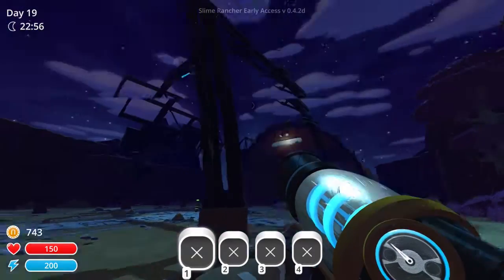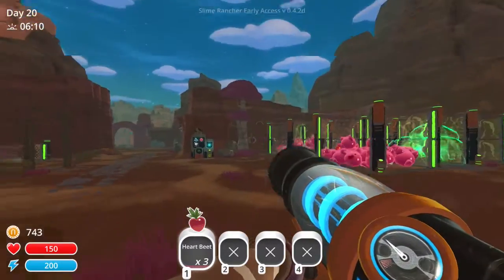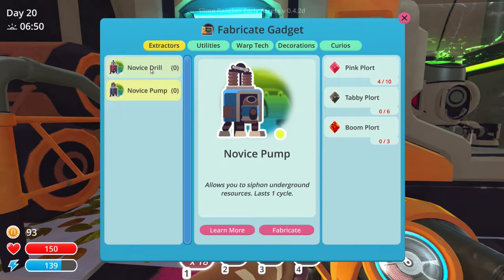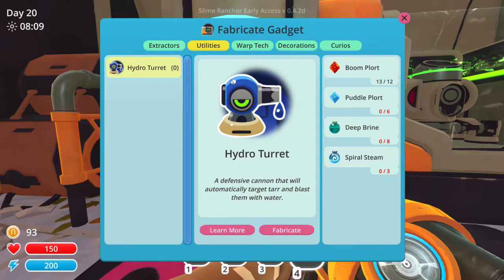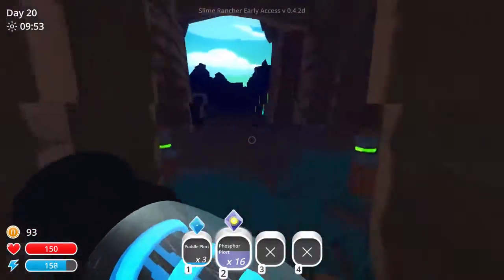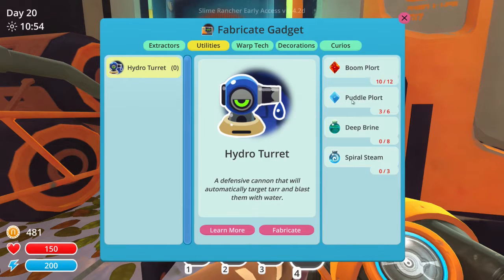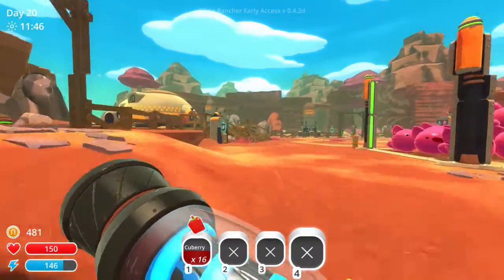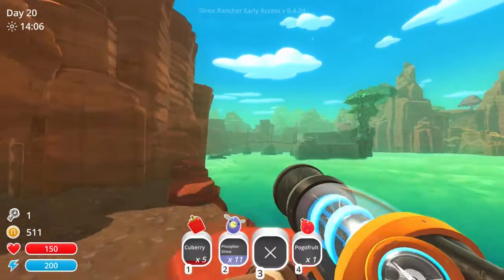Slime Rancher #41 - Further Experimentation Required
This laboratory stuff is exciting! :)

Amazing new intro animation by the cool dude SuperPlaid64!